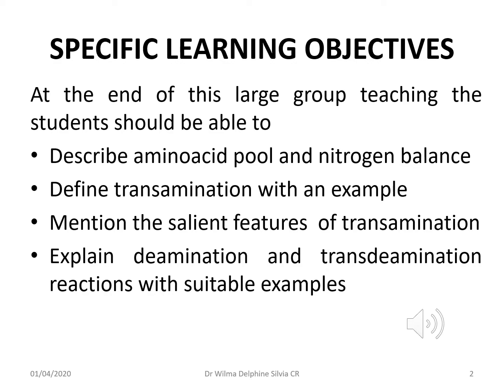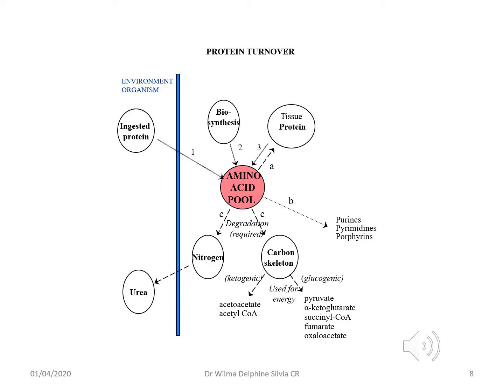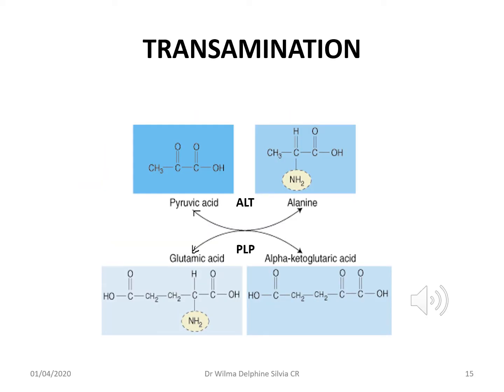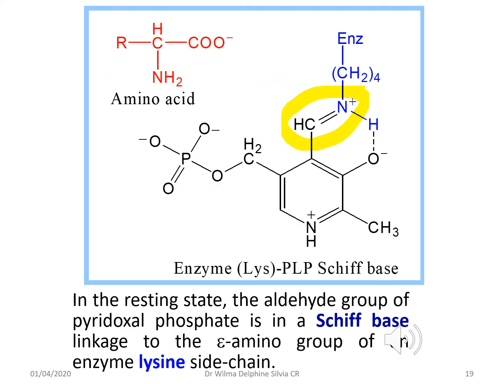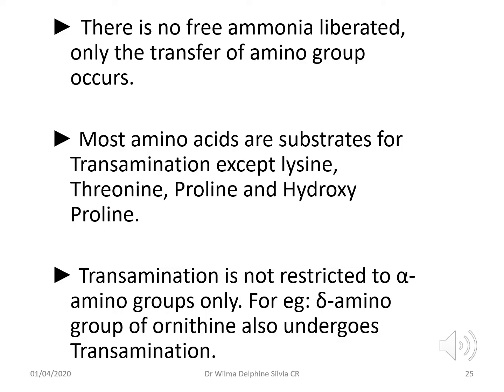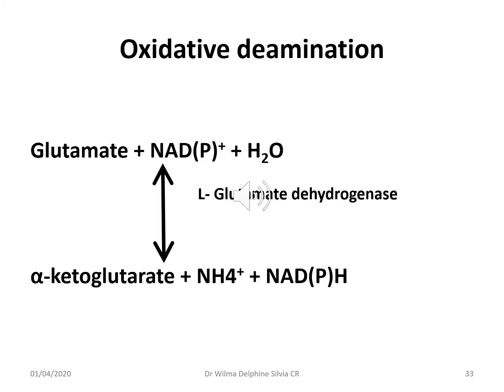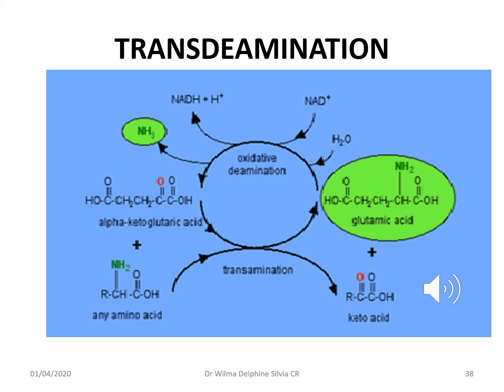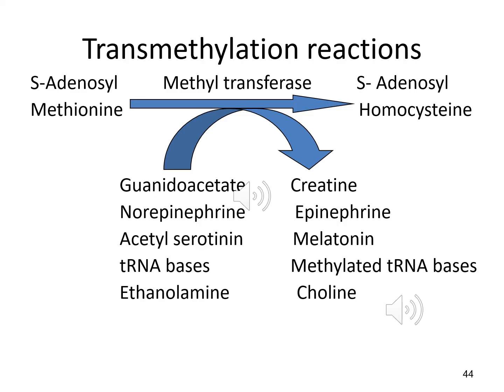General reactions Protein & Amino acid metabolism by Dr Wilma